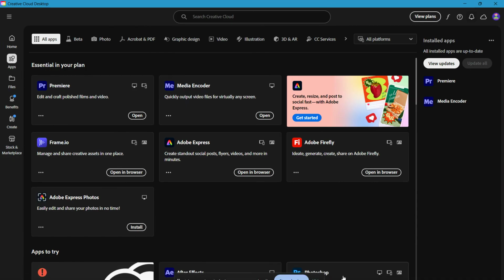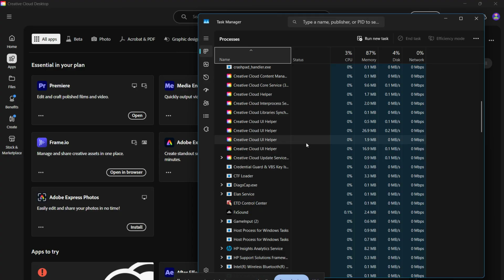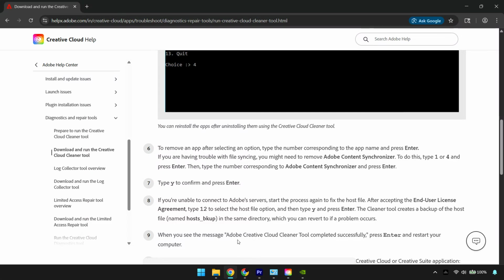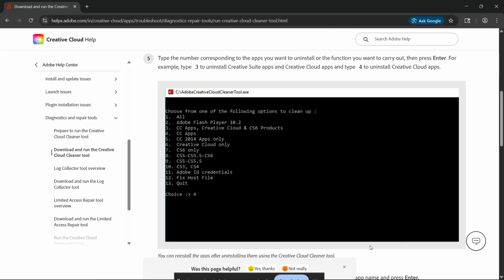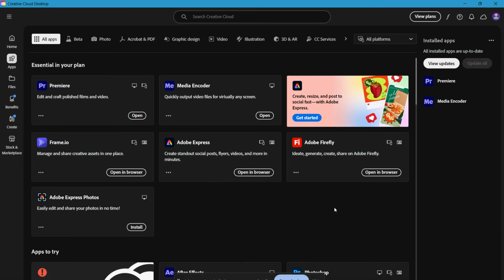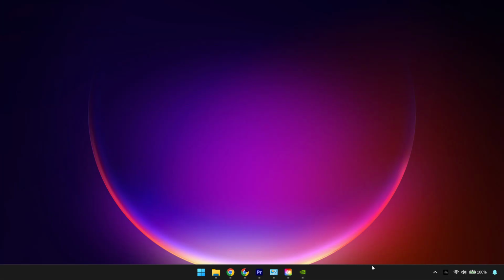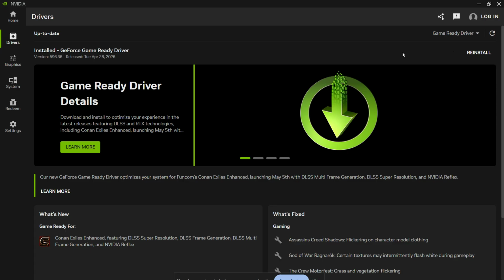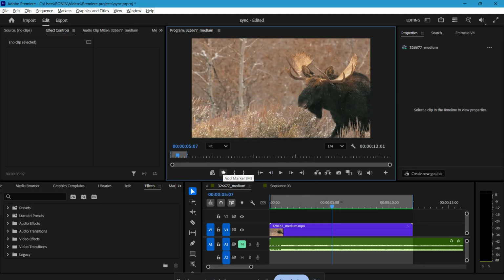Premiere Pro Error Code 81 (Easy Fix Guide)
Learn how to fix Premiere Pro Error Code 81 with simple step-by-step troubleshooting for installation, updates, and Importer Error 81 issues.
This guide covers rebooting, ending Adobe background tasks, using the Creative Cloud Cleaner Tool, checking GPU drivers, and more.

🕚Timestamps:
0:00 Intro and what Error 81 means
0:29 Reboot your computer to clear stuck Adobe processes
1:07 End Setup, Installer, and Adobe tasks on Windows or Mac
1:39 Use the Adobe Creative Cloud Cleaner Tool
2:08 Check for multiple Adobe installers running at once
2:34 Fix Importer Error 81 with graphics driver updates
3:05 Try a new project and reimport the sequence
3:27 Rename or move media files to fix broken paths
3:52 Final recap and next steps

✍️What You'll Learn In This Video:
• How To Fix Premiere Pro Error Code 81 During Installation
• How To End Stuck Adobe Background Processes On Windows And Mac
• How To Use The Adobe Creative Cloud Cleaner Tool Safely
• How To Stop Multiple Adobe Installers From Conflicting
• How To Fix Importer Error 81 In Premiere Pro
• How To Update Or Roll Back Graphics Drivers For Premiere Pro
• How To Test A New Project For Media Import Issues
• How To Relocate Or Rename Media Files To Fix Broken Paths

💡Pro Tips:
• Restart your computer before trying anything else, because it often clears hidden Adobe installer conflicts.
• Only run one Adobe install or update at a time to avoid background process errors.
• If the issue appears during editing, test a new project before making bigger changes.
• Keep your media files in simple folder structures with short names to reduce import problems.
• Use the Adobe Cleaner Tool carefully, and only when normal restart and task-ending steps do not work.

🌐 Official HyperLinks:
🌐 Adobe Creative Cloud: